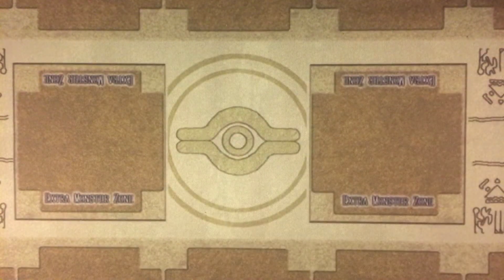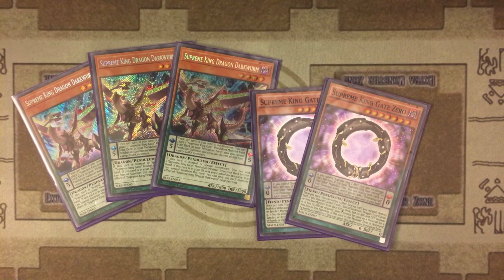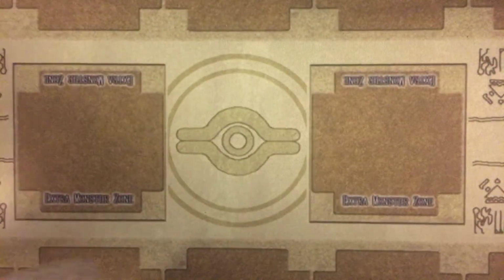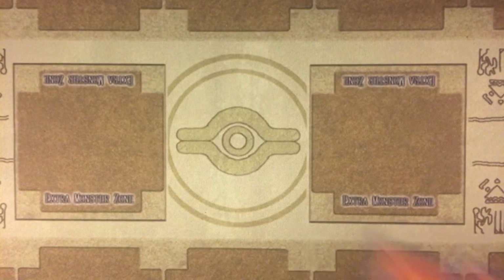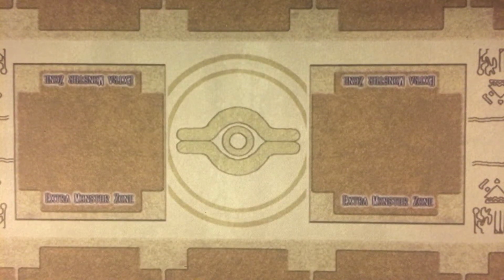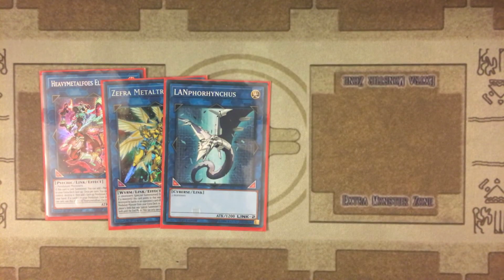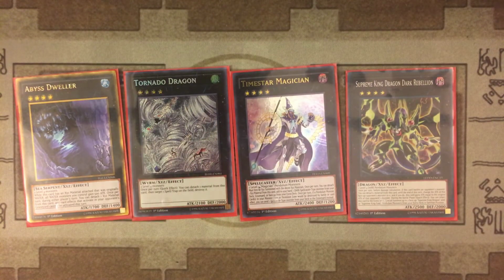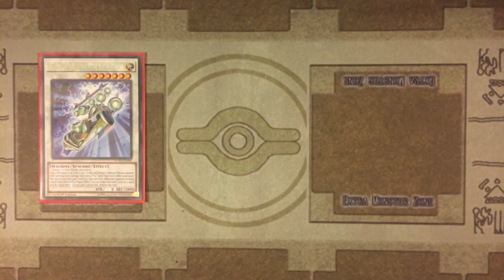UPDATED February 2019 Yu-Gi-Oh! Pendulum Magician Deck Profile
Some minor edits since the last build.